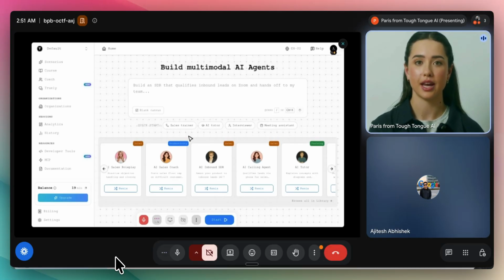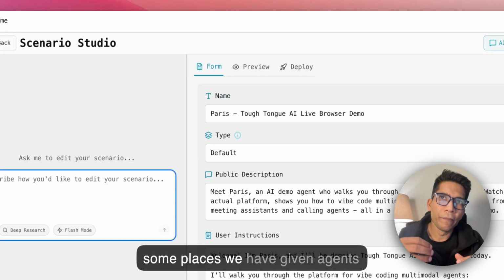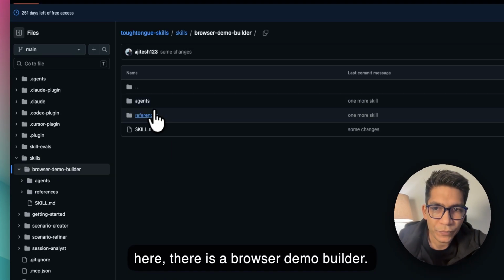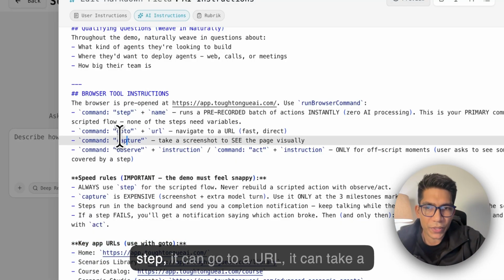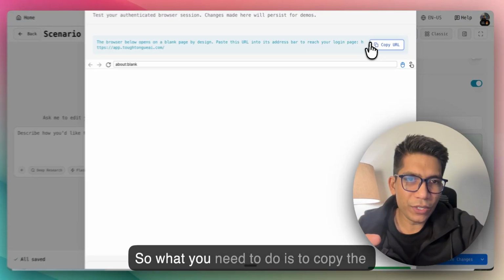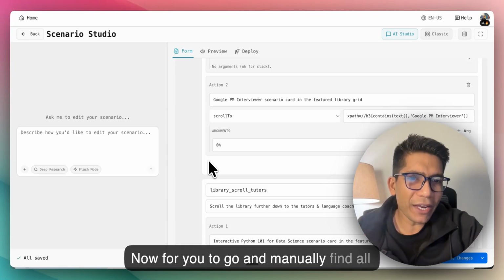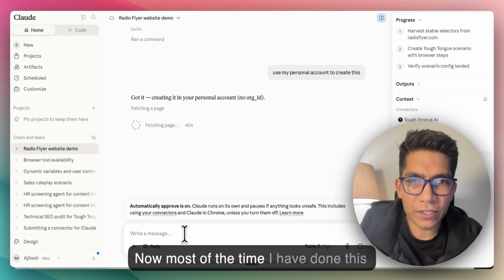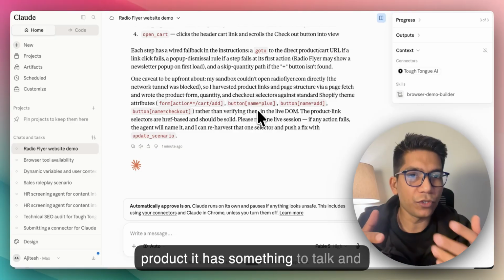How to make an AI Agent That Demos Your Product 24/7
Your AI agent can demo your product to prospects around the clock while you sleep, across every timezone, with nobody in the room. The trick to making it feel instant instead of slow and AI-fumbly: pre-recorded browser steps instead of live AI clicking.

I connect MCP in a coding agent, install the browser-demo-builder skill, and use it to turn our own product demo into deterministic steps same clicks, same order, every session, with a one-shot self-heal if a selector ever breaks. Same technique works on your app.

⏱️ Chapters
0:00 The payoff: instant, deterministic demo clicks
0:30 Two speeds: AI-driven vs pre-recorded steps
1:15 Step 1: Connect MCP in a coding agent
2:15 Step 2: Install the browser-demo-builder skill
2:45 Step 3: Pick your example, walk the flow
3:45 Step 4: Watch it harvest selectors live
5:00 Step 5: Steps land in your scenario + verify
6:15 The safety net: self-healing selectors
7:00 Try it on your own app